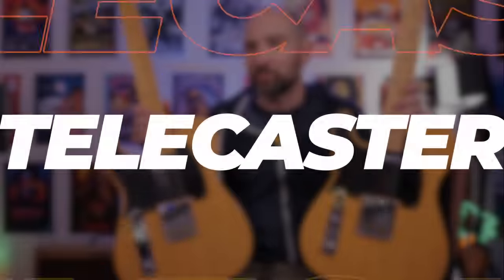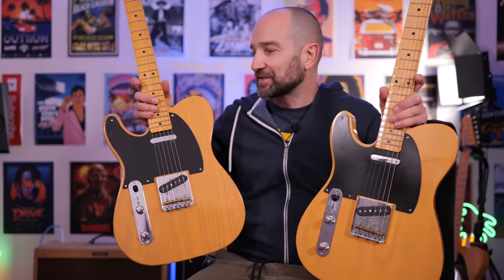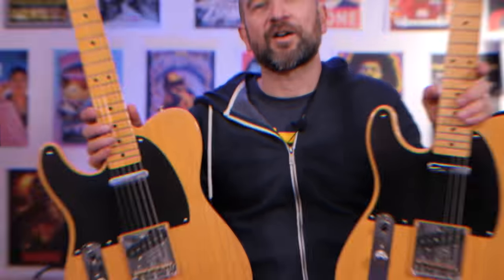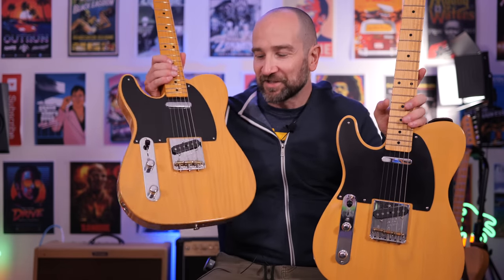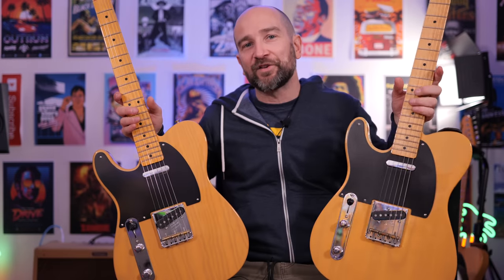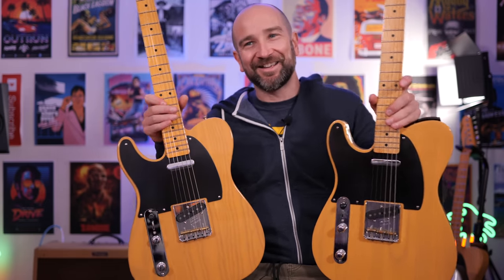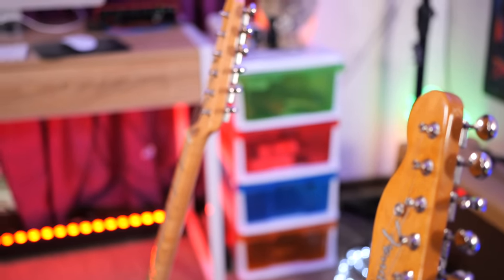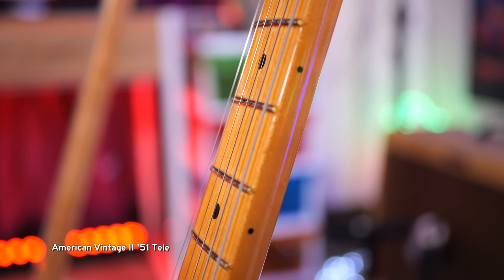Fender American Original vs New Vintage II '51 Telecaster!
Fender American Original vs Vintage II '51 Telecaster!  Is the new Fender American Vintage II 51 Tele worth it over the American Original? Let's find out!

Video Chapters
00:00 - About this comparison
00:28 - Disclaimer (Purchased & On Loan)
00:57 - Vintage II Tele Jam Track
02:03 - American Original 50s Tele Jam Track
03:27 - Isolated Clean & Lead Tones Compared
05:14 - Final Thoughts: Fender American Original vs Vintage II